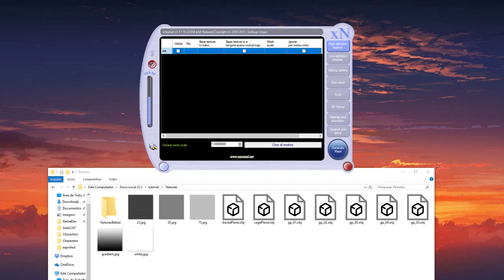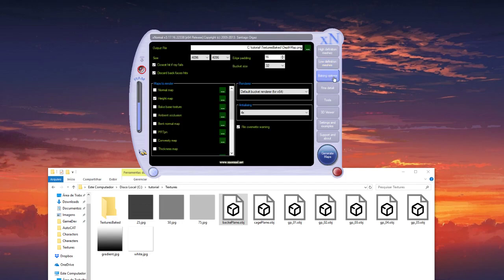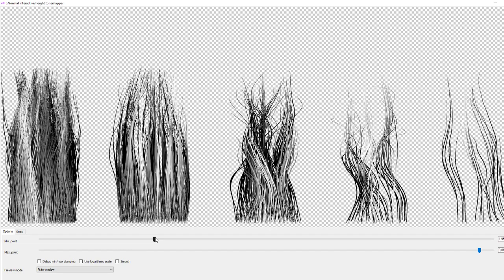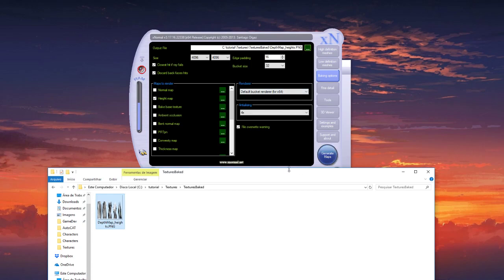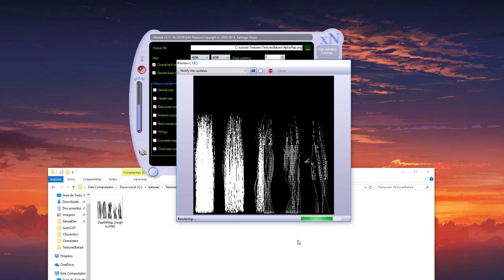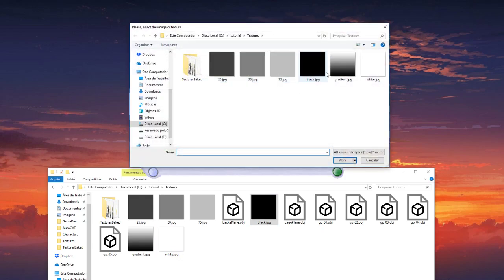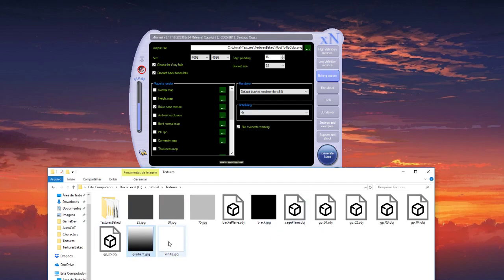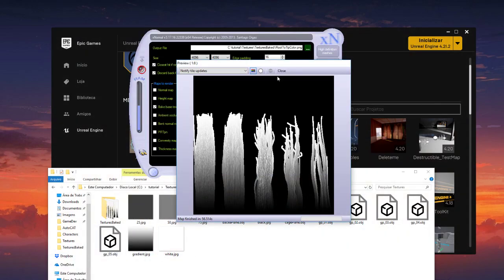Tutorial - CREATING REALISTIC HAIR CARDS for Realtime Game Hairs (Part 3 Final)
Hi in this last tutorial series we will generate the hair textures to be applied in the hair cards on Unreal Engine 4 using the Digital Human hair shader

Mídias sociais!